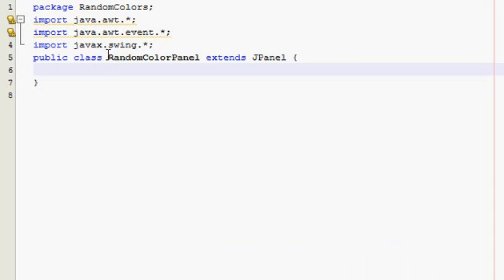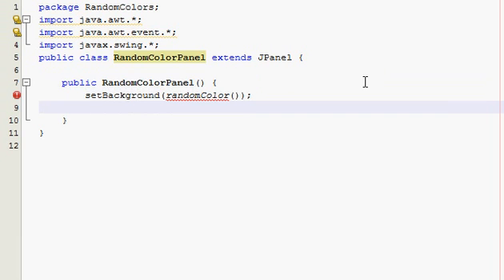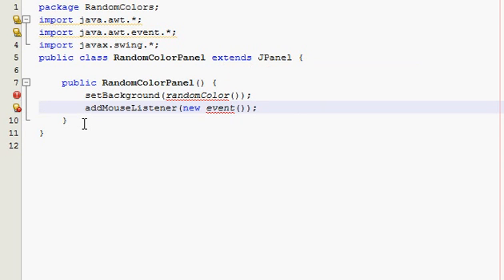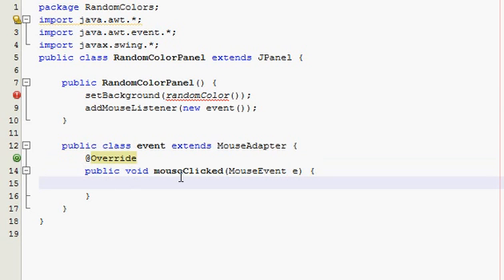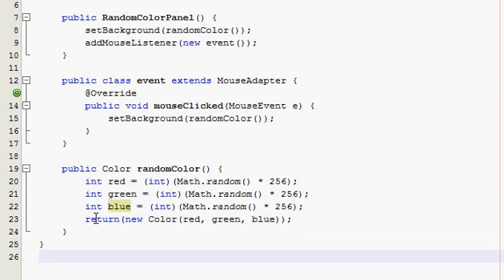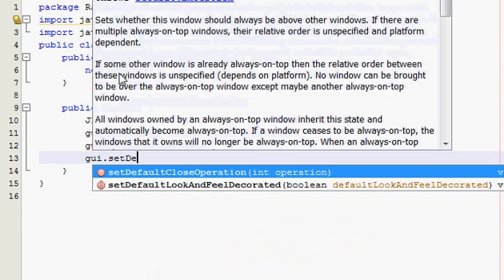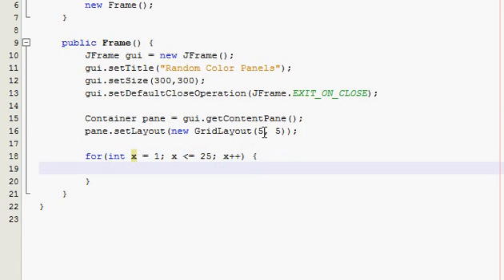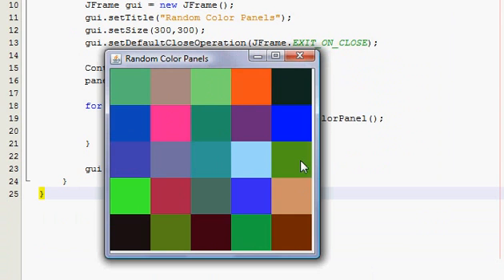Java Graphics Tutorial 5 - Random color panels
These panels change color when you click on them.